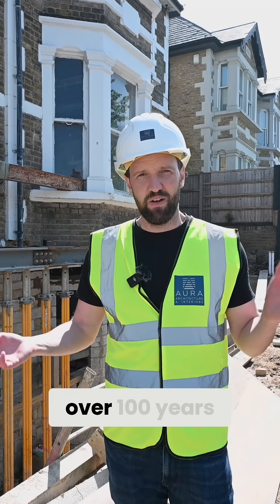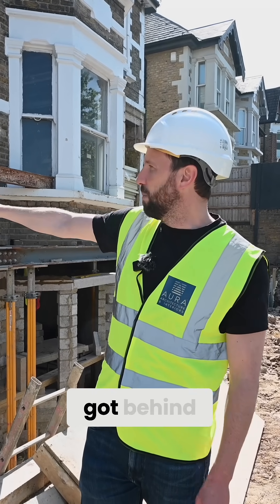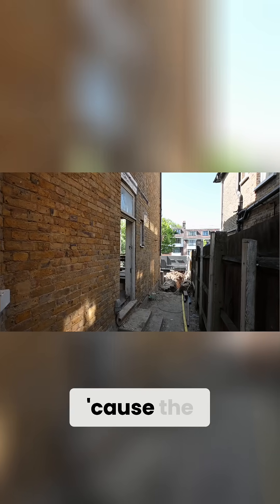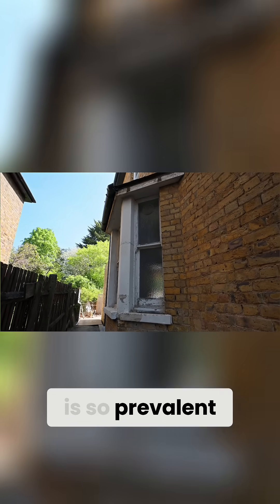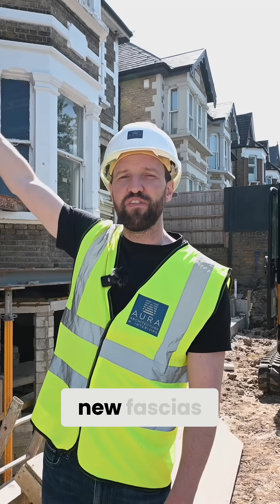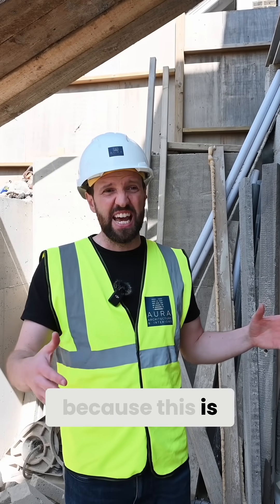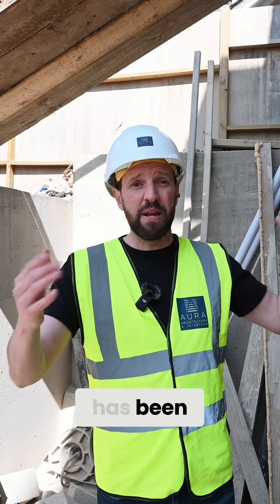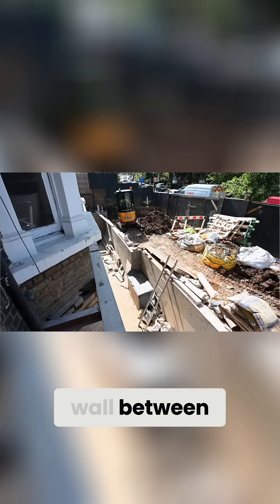Victorian Home Transformation: Engineering Feat & Stunning Facade!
See the incredible transformation of a century-old brick building! Witness the grime and dirt disappear as chemical cleaning reveals the original yellow stock brick. This restoration is a civil and structural engineering feat.